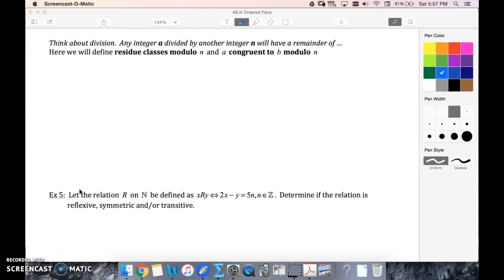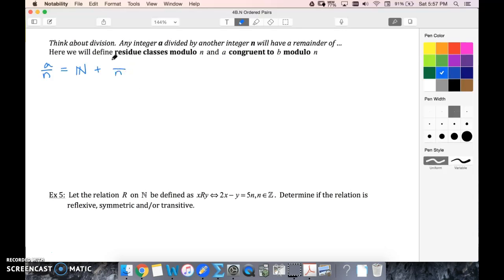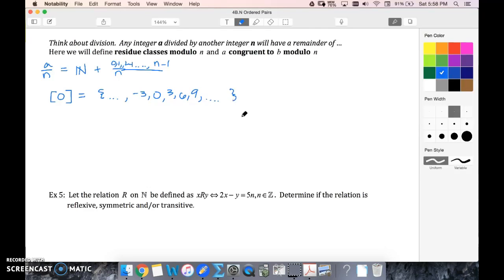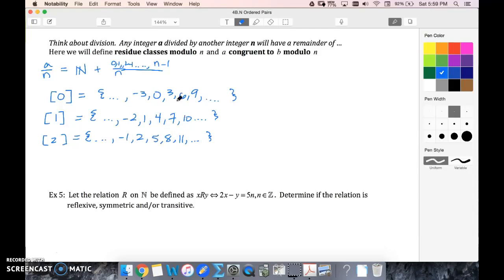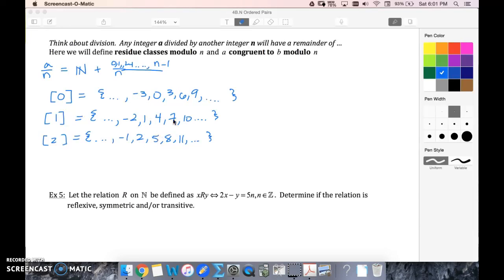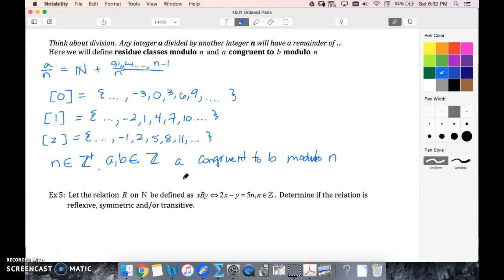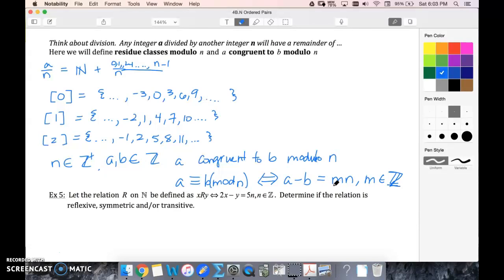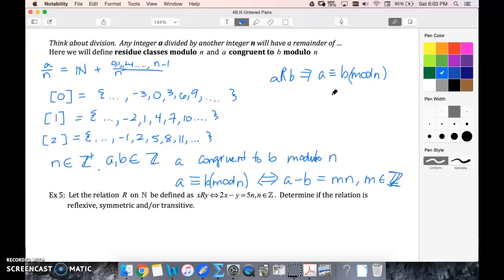IB Further 4.2 Modulo N